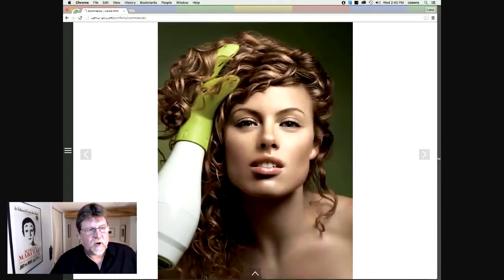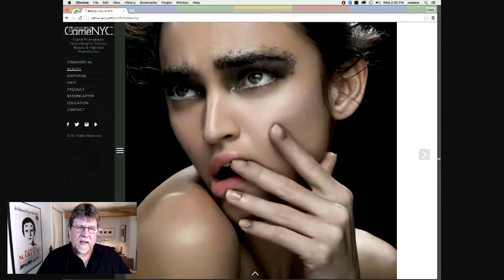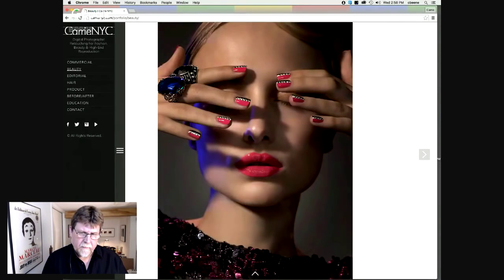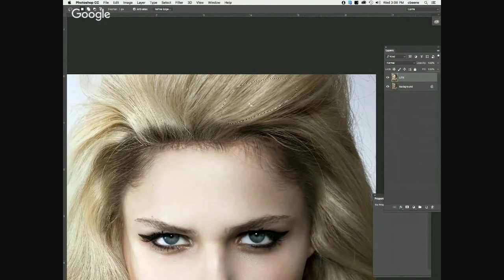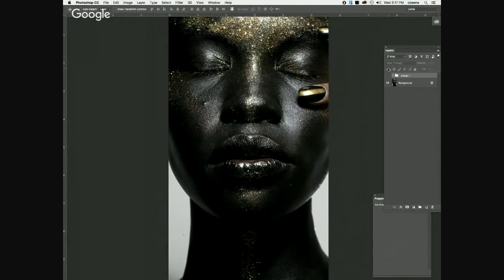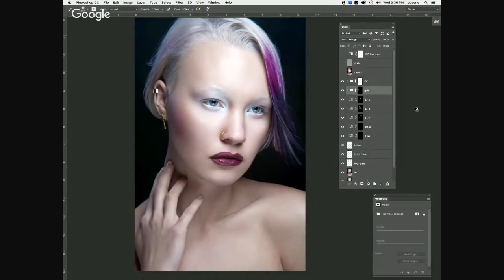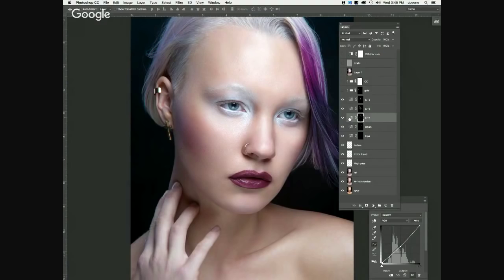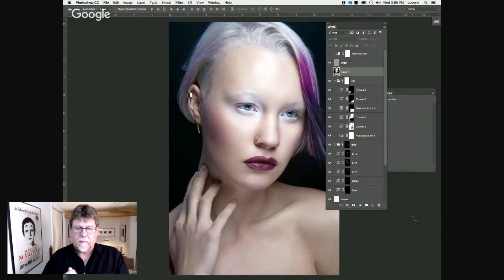TheFIX 056: Fashion & Beauty Retouching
In this episode of TheFIX, we talk with Carrie Beene,  a professional retouching artist based in New York City who provides digital retouching for fashion, beauty, and product photography that is destined for high-end reproduction. Carrie tells us how she got started as a professional retoucher and shares examples of some of the type of work she is regularly hired to do. She also deconstructs one of her layered files and explains the different steps, and the reasoning behind them, used to create the final result. Along the way, she shares some useful Photoshop tips for retouching fashion and beauty images.